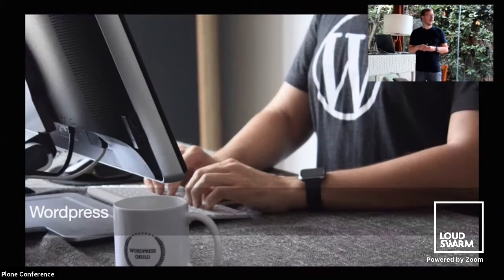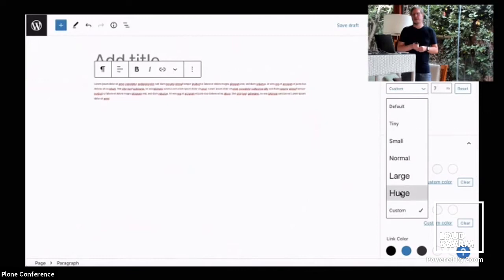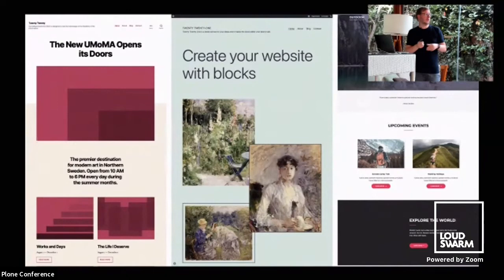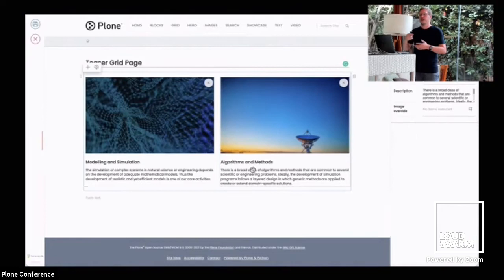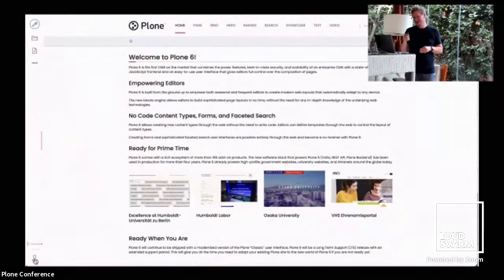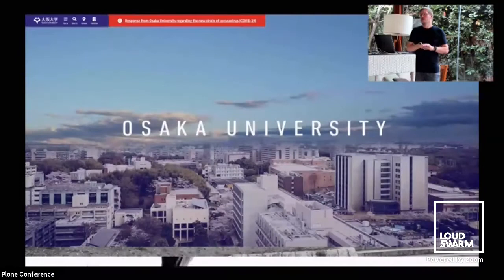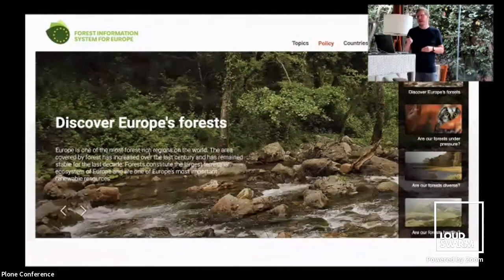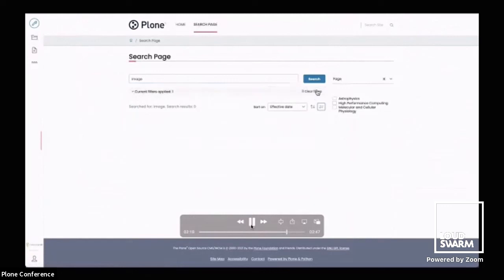Keynote: Plone 6 - Power and Control - Timo Stollenwerk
Plone 6 is the first CMS on the market that combines the power features, best-in-class security, and scalability of an enterprise CMS with a state-of-the-art JavaScript frontend and an easy-to-use user interface that gives editors full control over the composition of pages.